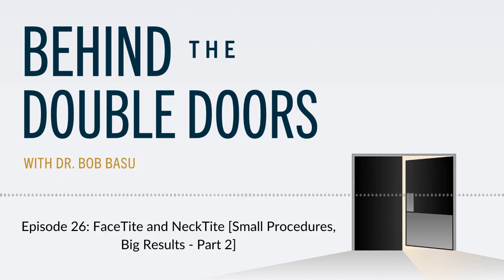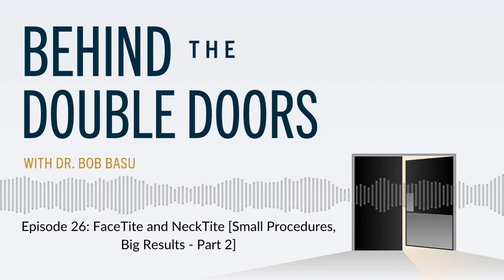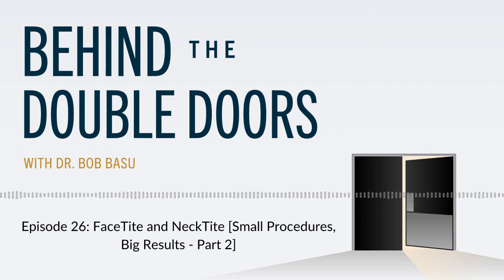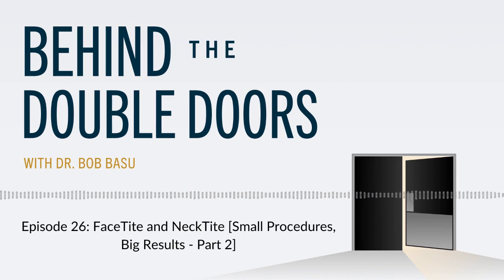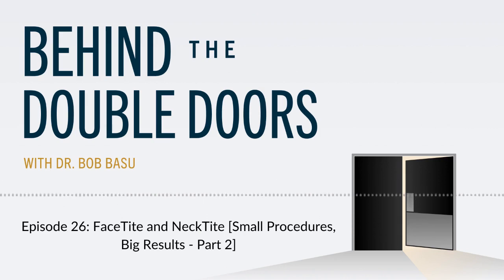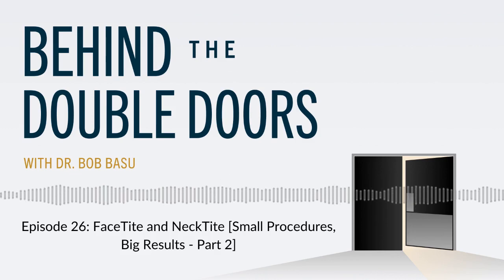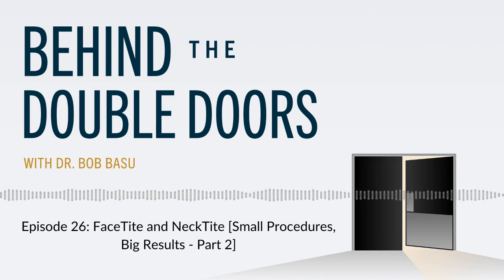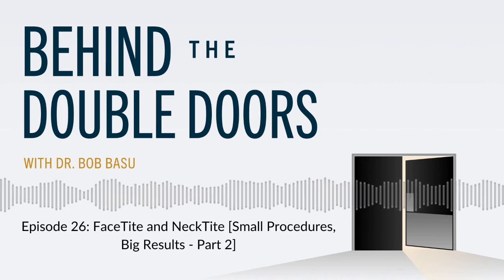FaceTite and NeckTite [Small Procedures, Big Results - Part 3]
Just five days after Dr. Basu removed 190 ccs of fat from a patient’s neck with FaceTite, she called crying tears of joy because her jowls were already gone and her jawline was sharp.

Incredible transformations are possible in the jowls and neck area with FaceTite, and most of Dr. Basu’s patients see reduced fat and tightened skin right away. Over time as collagen regenerates, the skin tightening continues to improve by up to 40%.

FaceTite is a powerful minimally invasive tool that uses radio frequency assisted liposuction (RFAL) to remove stubborn fat in your face and neck while simultaneously using radio frequency energy to tighten loose skin.

Find out how it’s done, who is and isn’t a good candidate, and what recovery looks like.

Take a screenshot of this or any podcast episode with your phone and show it at your consultation or appointment to receive $50 off any service at Basu Plastic Surgery and Aesthetics.

Basu Plastic Surgery and Aesthetics is located in Northwest Houston in the Towne Lake area of Cypress. To learn more about the practice or ask a question, go

On Instagram, follow Dr. Basu and the team

Behind the Double Doors is a production of The Axis

Contents of this video:
00:00 - What is radiofrequency assisted liposuctioning (RFAL)?
01:09 - How is a FaceTite treatment done?
02:13 - How does FaceTite aka NeckTite work?
03:52 - Am I a candidate for FaceTite?
04:50 - Recovery after FaceTite/NeckTite
05:41 - Does a FaceTite treatment hurt?
06:26 - What are the risks of FaceTite?
07:35 - When will I see my FaceTite results?
08:35 - What can't be treated with FaceTite?
09:35 - What can FaceTite or NeckTite be paired with?